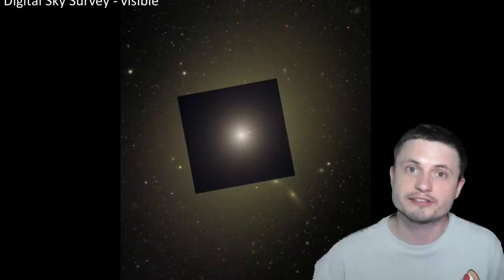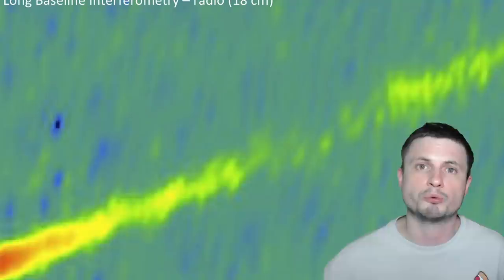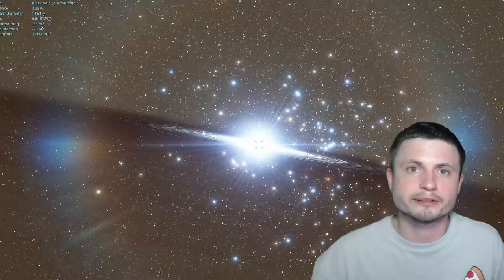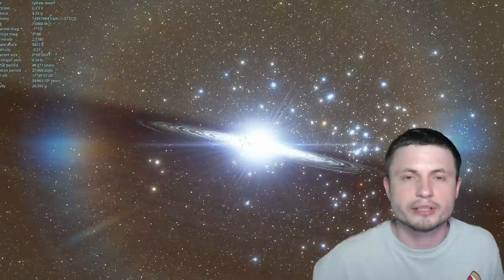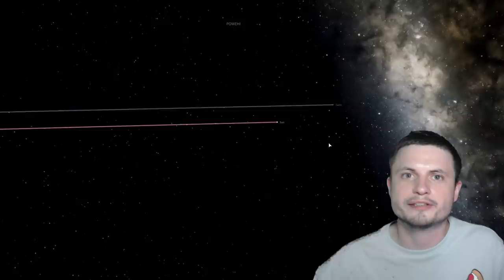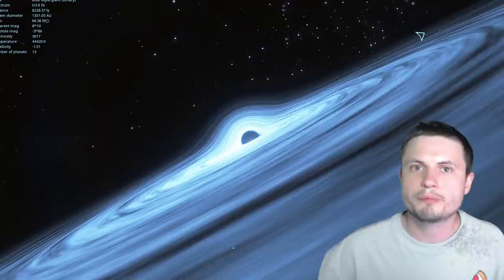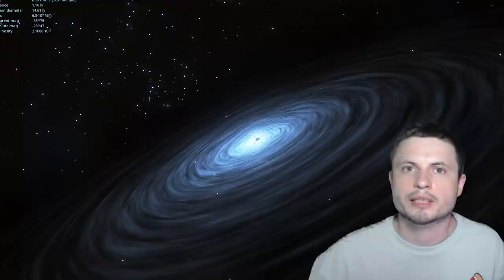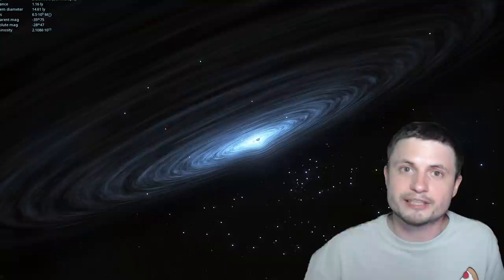Could Earth Survive Around a Sun Near M87 Black Hole?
Hello and welcome! My name is Anton and in this video, we will talk about a possibility of having Earth like planets around supermassive black holes such as M87 black hole known as Powehi.

1GFiTKxWyEjAjZv4vsNtWTUmL53HgXBuvu

Specifically, great thanks to the following members:

Morrison Waud
Vlad Manshin
Mark Teranishi
TheHuntress
Daniel Rosvall
Lilith Dawn
Ralph Spataro
Albert B. Cannon
Greg Lambros
adam lee
Henry Spadoni
Jer
Nick Dolgy
Luminger
Konrad Kummli
UnexpectedBooks.com
Gabriel Seiffert
George Williams
J Carter
Mary Kristof
Oleg Hurmak
Shinne
Jakub Glos
Lauren Smith
Michael Tiganila
Lyndon Riley
Johann Goergen
Jake Salo
LS Greger
Dave Blair
Michael Mitsuda
Russell Sears
Vinod sethi
Robert Wyssbrod
RandalM
Gordon Cooper
Tracy Burgess
Assaf Dar Sagol
Jayjay Volz
Liam Moss
Timothy Welter MD
Kai Raphahn
Sander Stols
Anataine Deva
Sergio Ruelas
Bodo Graßmann
Douglas Burns
gary steelman
Jan Å oulÃ¡k
Michael Koebel
Olegas Budnik
Shelley Passage
Steven Aiello
xyndicate
James Myers
Niji
Peter Hamrak
Matthew Lazear
Anton Newman
Anton Reed
Charles Nadeau
Daniel Charles Smith
Daniel G.
Dave A
Doug Baker
Doug MacDonald
Eugene Sandulenko
GrittyFlix
Max McNally
Minovsky Man
Mr Fluffington
Paul Koploy
Sal Carrera
Victor Julian Castillo
Becky
Steven
Jacob Spencer
brian plummer
Lee Densmore
Steve Wotton
Adam Smith
Alberto Diaz Saldana
Chaos Gamer
Daniel Coleman
Jana Persson
Kearny Li
Rafael Aguila
Rock Howard
Tedd Speck
rfc1135
Vincent L. Cleaver
Claye Griffith
David Lewis
JohnTaylorWalker
Kyle eagle
Michael J Fluharty
Tarik Qassem
Scary ASMR
Arp Lee
Barnard Rabenold
Lisa Stadlbauer
Lisette Ramos-Voigt
Márton Fülöp
Reynir Guðmundsson
Rs Wlms
tom g.
Greyson Flippo
Hampton Tunis
Ivan Gallagher
Jordaen Davids
Lynn Johnson
Rob Law
Thierry Ray Jehlen Gasnier
Troy Schmidt
William Warren
Arikkat Unnikrishnan
Uwe Böhnke
Carla
Deanna Korell-Hall
Dipen Bhattacharya
Josh Shultz
Samuel Mathison
Bryan Linsley
Chris Bingley
David Bennett
David Wortz
Douglas Wilkinson
Lionel Sleeper
Markus Bidi
Matthew C Weiss
Michael McCloskey
Peter Sedmák
Randall J Silva
Vladyslav Kurmaz
Walter van der Kamp
Brittany House
david jungerman
Doug Beeferman
JL Solidum
Hernán Coronel
Mr MOD
Branden Loizides
Chris the Mad Sciencer
Christopher Borra
Dave
Hein Spijker
Ingmar Rauschert
James McClarty
karlos preddie
Kitara Burke
Lance Fielden
Laura Coutu
Luis Lengsfeld
Lumi Pakkanen
MARK ANDERSON
Michael R Mendoza
Miek Thompson
N30D@nt3
Robert Clyde
Steven Uttley
Susanne Bauer
Suzanne Brummitt
Yvan Lengwiler
Åukasz Adamski
Todd Gregory-Gibbs
Adam Burnett
Christian Rane
gene valle
Hidden Hinges
Jan-Chris
Jelle Baris
john requa
Joseph Conard
kristian svensson
Qauthar Saleh
Tuukka Arola
Allen DuBeau
Bob Goswick
Daniel Schakel
Derek Bamber
Gerald Williams
Gideon Falta
Gregory T Hart
Jennifer Pumphrey
Marcel Barros
Michael Luce
Peyton Vaughn
Quasar
Sandy Flowers
Svein Trondsen
Bonnie Veldey
Christian Jochum
Daniel Morris
Dreameroutthere
Jeff Blakemore
Maciej Świerczewski
Mahesh Gopalan
Marilyn Aldridge
Paul Maybury
Richard Reich
RiddleJacks
Sean Spartan
Tim Jones
Paul dunn
Robert the Green
JoachimB
Alec Estrada
Devonte Foy
Gawen Thompson
Jessica Anderson
Ketan More
Patrick Denny
PAUL G STEWART
Sander Hollebrand
Suzanne Miezis
ZarconDeeGrissom
Galen Thurber
Indy Car
Joseph Wheeler
Julia Ruggiero
Norm Zemke
Phlllp A Falson
Rafael Espericueta
Brian Jorgensen
Darktorn
David Campos
Irene Ka
Jefware
Laura Sanborn
maycon kruger
Mike Laffoon
Patrik Franzén
Stephen Bowland
Vyacheslav Ermakov